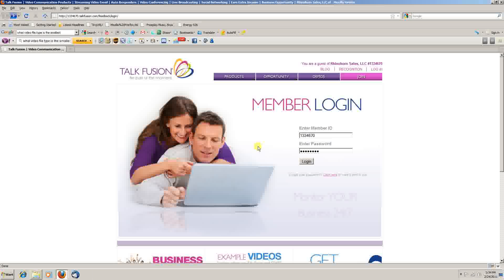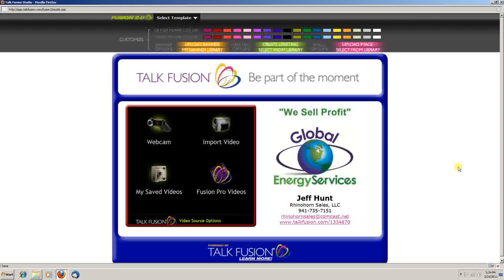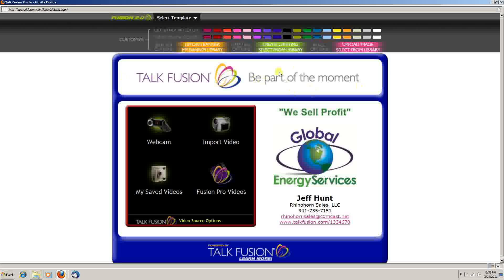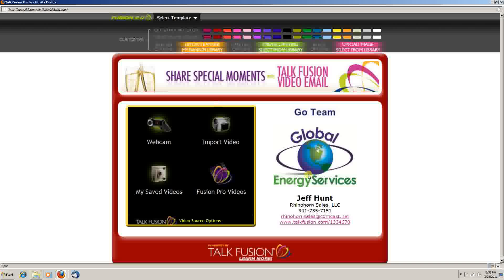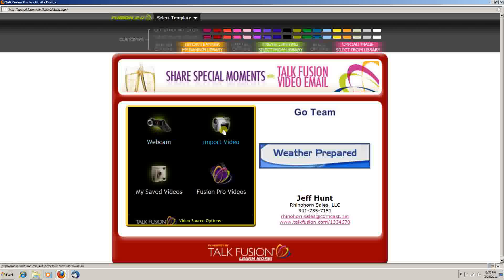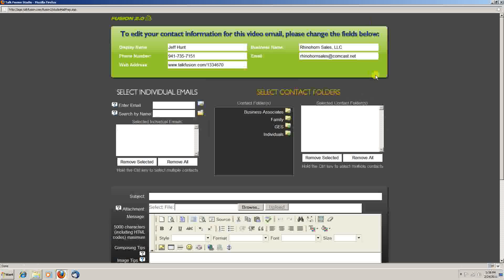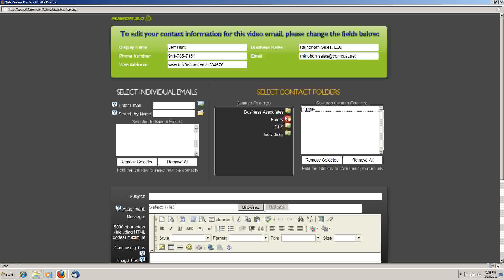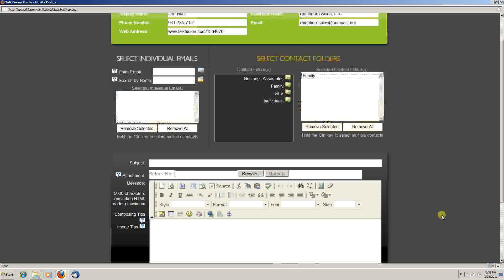Talk Fusion Video Email Tutorial.flv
Tutorial showing how easy it is to create a video email using Talk Fusion